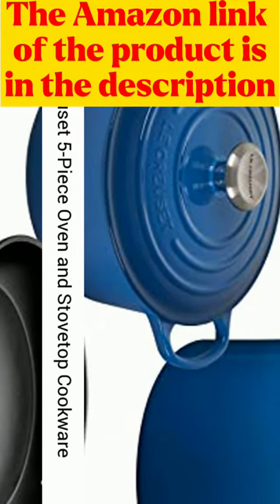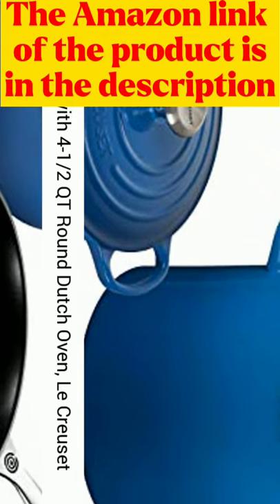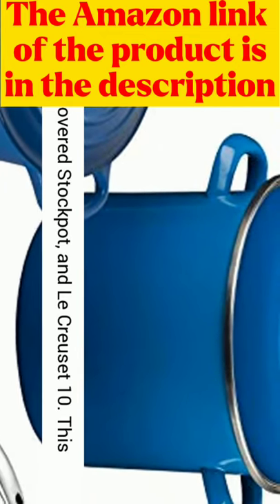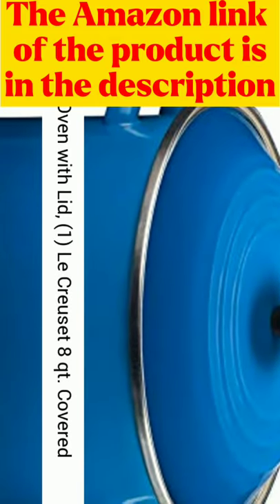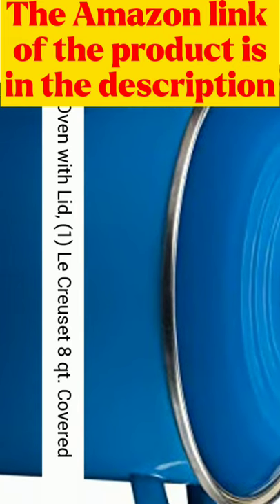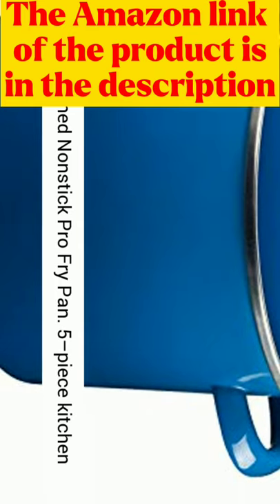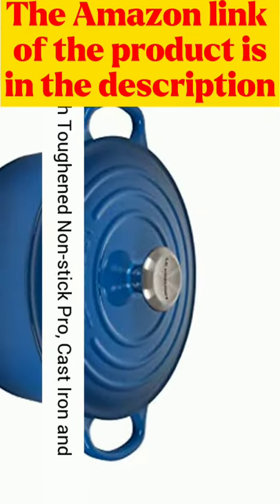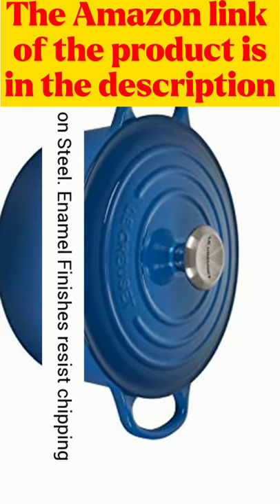Le Creuset 5-Piece Oven and Stovetop Cookware Bundle with 4-1/2 QT Round Dutch Oven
Le Creuset 5-Piece Oven and Stovetop Cookware Bundle with 4-1/2 QT Round Dutch Oven, Le Creuset 8 QT Covered Stockpot, and Le Creuset 10" Toughened Nonstick Pro Fry Pan - Caribbean

This bundle includes (1) Le Creuset 4 1/2 qt. Round Dutch Oven with Lid, (1) Le Creuset 8 qt. Covered Stockpot with Lid, and (1) Le Creuset 10 in. Toughened Nonstick Pro Fry Pan
5–piece kitchen set with Toughened Non-stick Pro, Cast Iron and Enamel on Steel.
Enamel Finishes resist chipping and cracks while aiding cleaning
Cast Iron provide even heat distribution.
Hard-anodized, fully encapsulated aluminum core conducts heat quickly and evenly